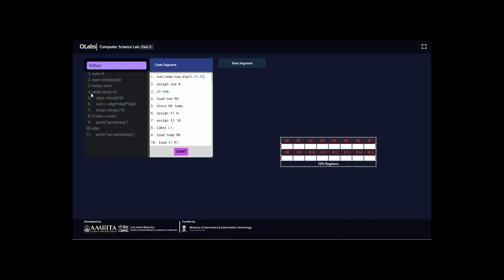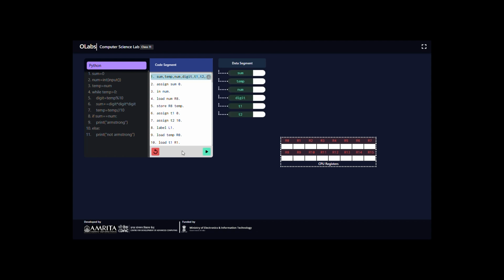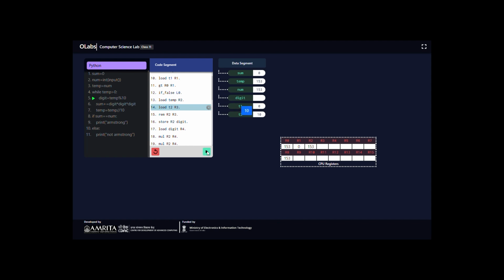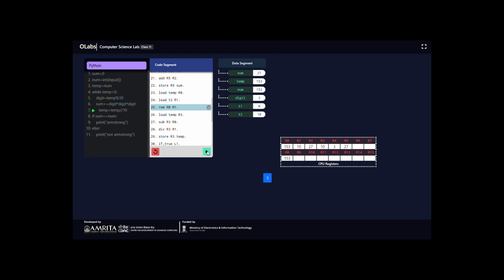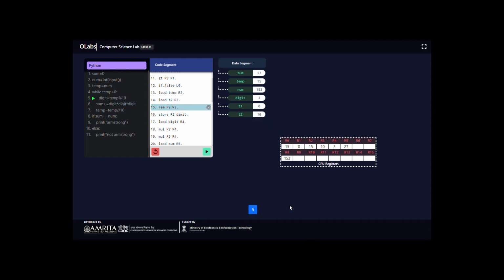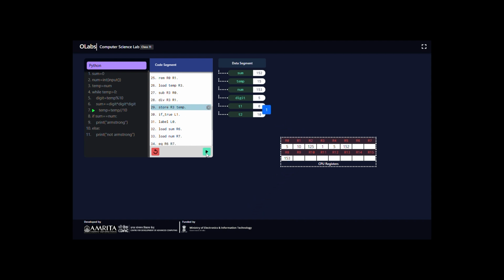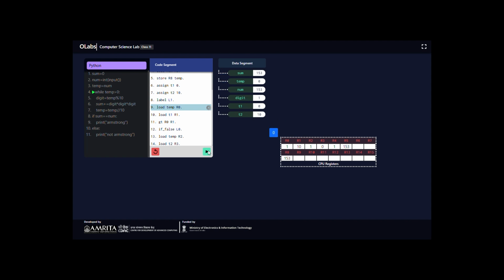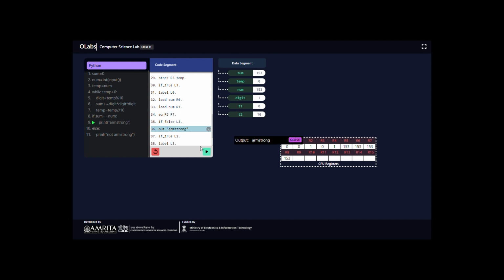Armstrong or Not